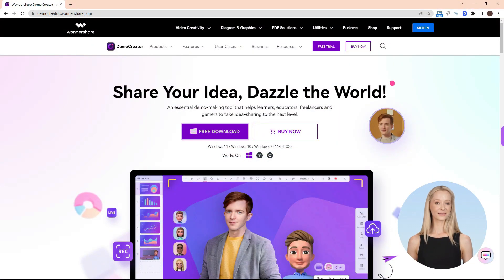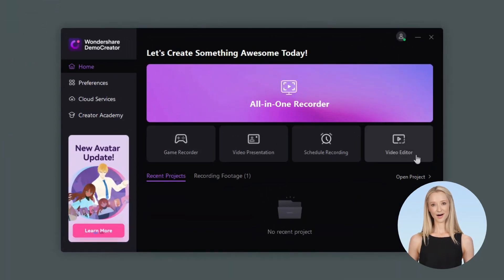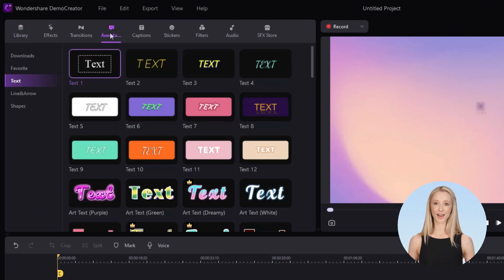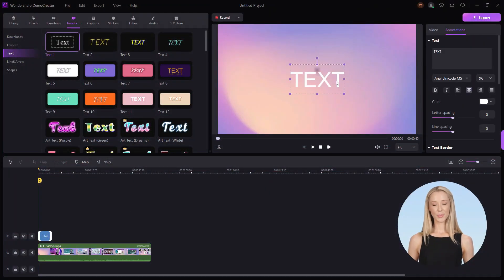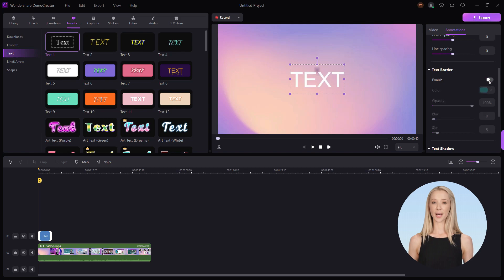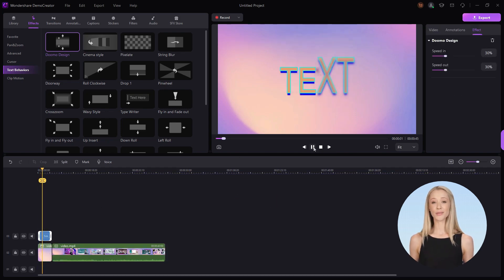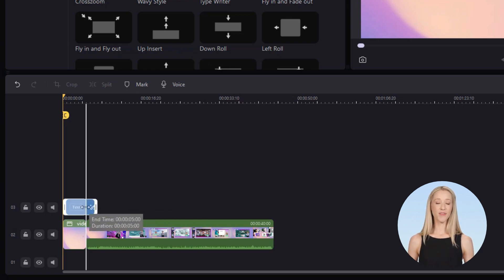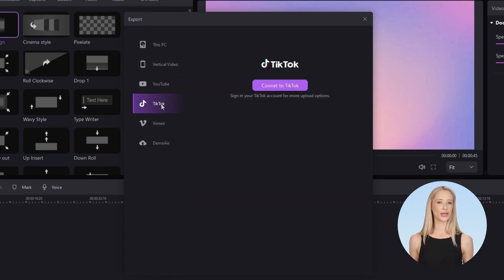How to Animate Text in Video in 1 Minute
Looking to add some text animations to your videos? Then this video is for you! In this video, we'll show you how to animate text in a simple and easy to follow manner.

⌚ Timestamps
0:00 Introduction
0:17 FREE dowload&install Wondershare DemoCreator
0:30 Launch DemoCreator Editor, upload your video files
0:40 Drag text to the timeline
1:02 Edit the text in video
1:23 How to add text animation in video
1:42 How to change the timing and length of animated text
1:58 Export and share

how to animate text in video
how to add text animation
text animation
animated text
text effect
title animation